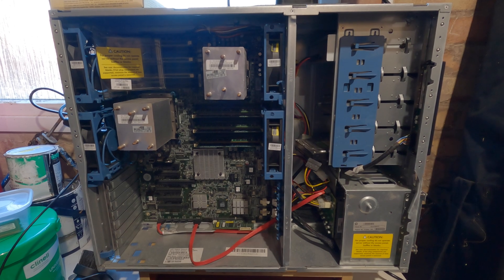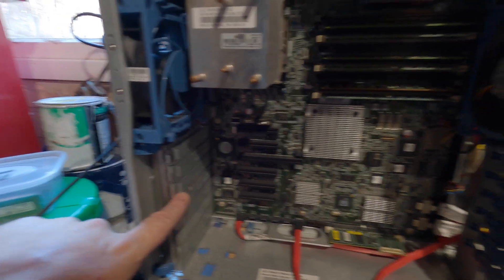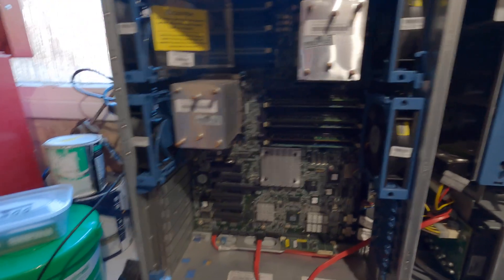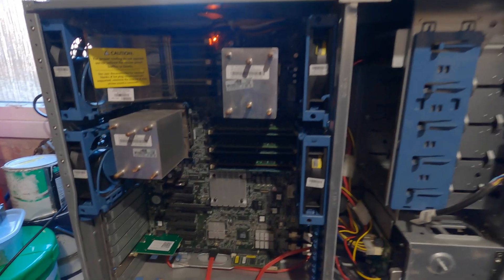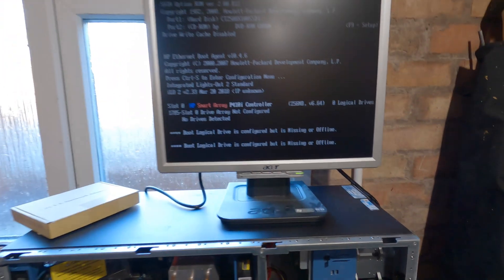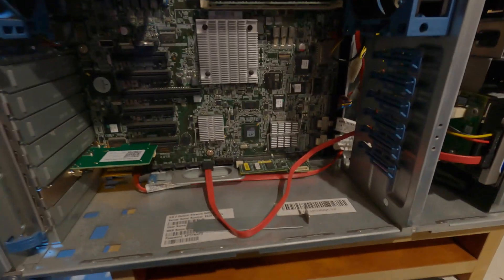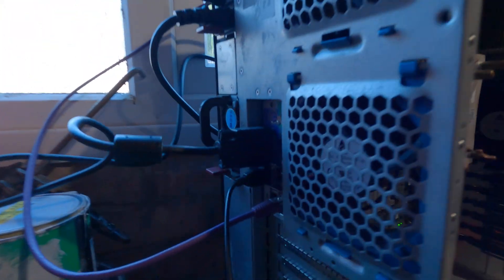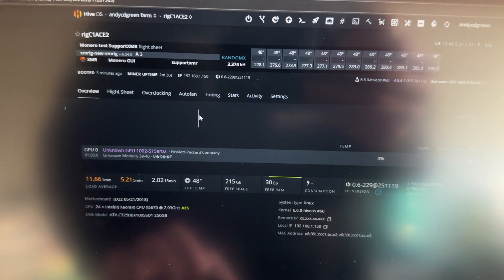CPU Mining on an old server | Will it work?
Can an old HP server CPU mine?

Hi everyone! In this video I attempt to repurpose an old HP server for the sole purpose of CPU mining. This computer will be using the "RandomX" algorithm to mine Monero (XMR) and Tari (XTM) crypto coins.